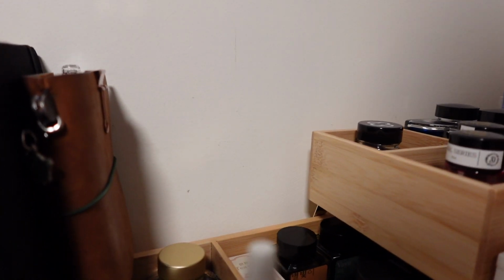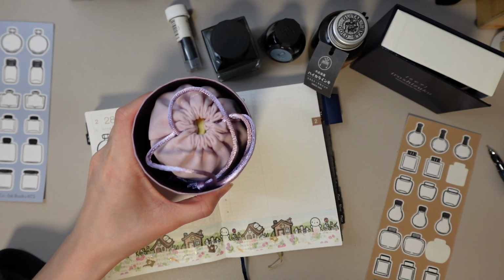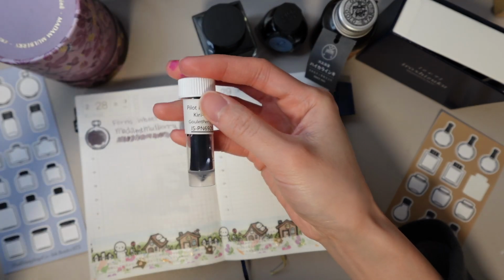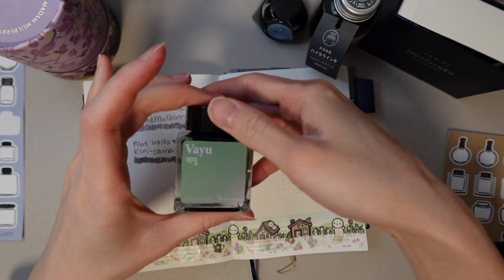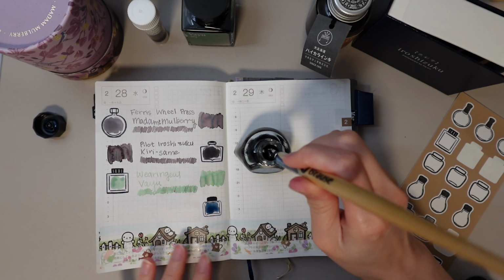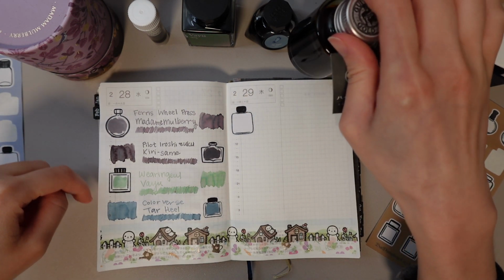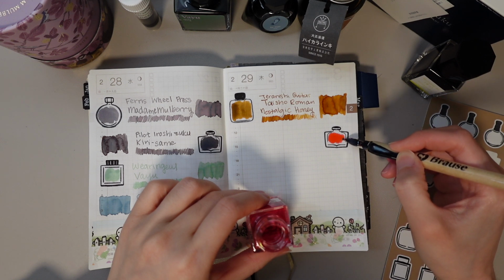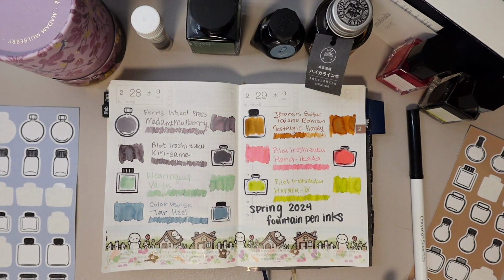7 Fountain Pen Inks for Spring 2024 | FWP, Wearingeul, Colorverse, Pilot Iroshizuku, Taisho Roman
•Pen Boutique: Enter my code ( STATIONERYDUMPLING24 ) [code is updated regularly]

Video Description:
Spring is finally coming!! Here are a few of my favorite fountain pen inks for a spring color theme. Do you have any of these?
Mentioned in Video:
Supplies:
✿ Hobonichi HONA6 Planner
✿ Ink Bottle Stickers 075
✿ Ink Bottle Stickers 076
✿ Pilot Iroshizuku Mini Bottled Fountain Pen Ink (Hana-ikada, Hotaru-bi, Sui-gyoku)